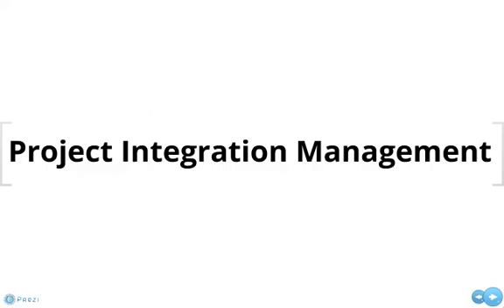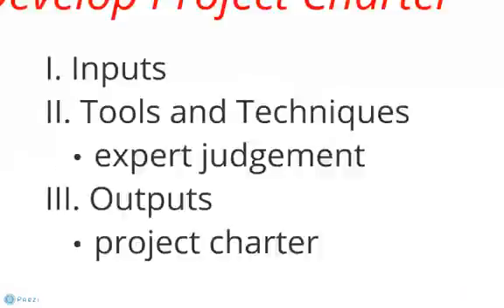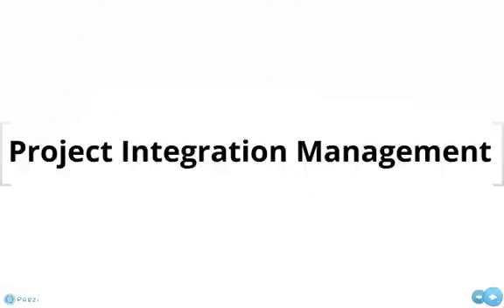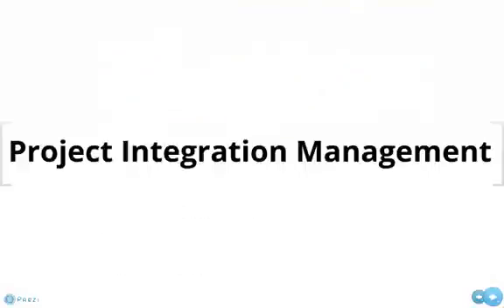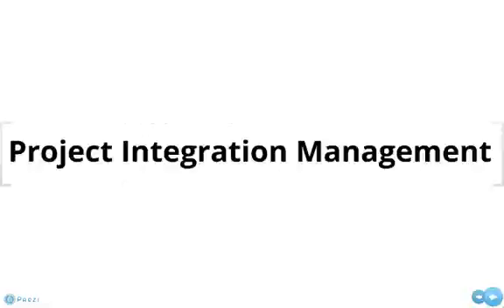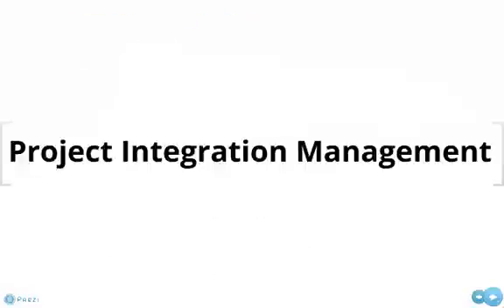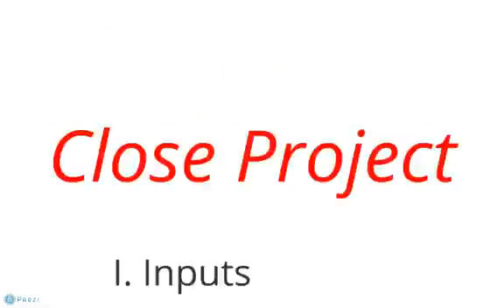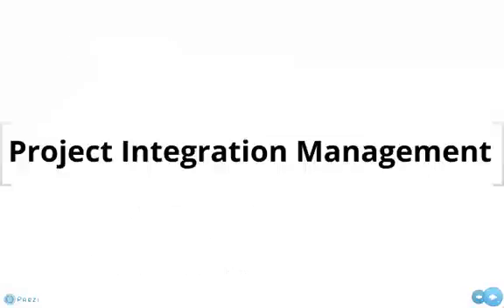MGMT 389f Projectors 1 PIM